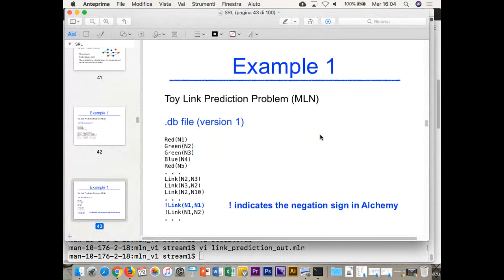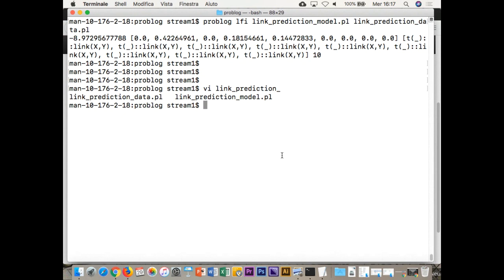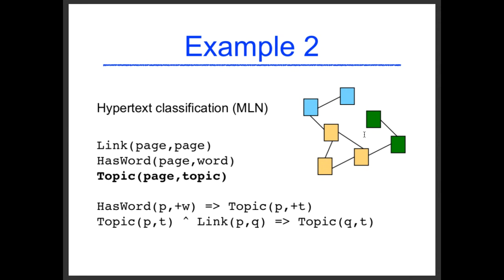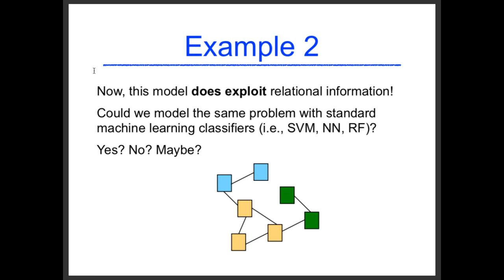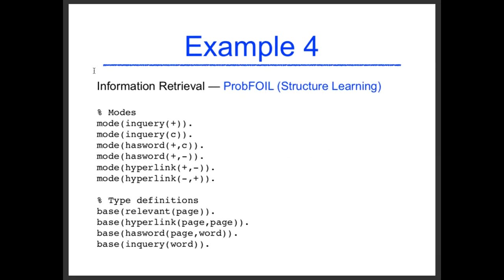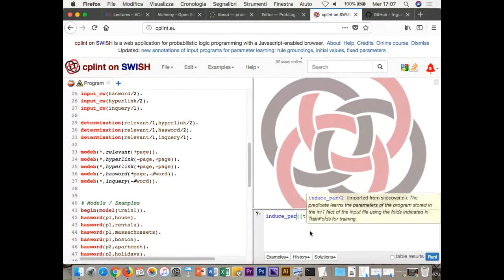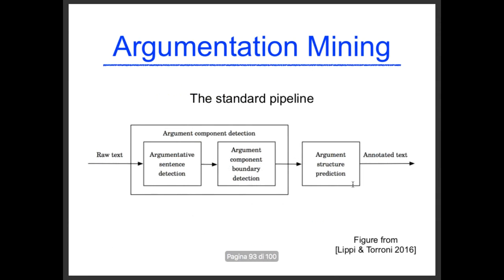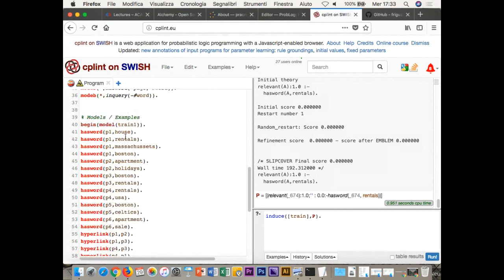Marco Lippi - Applications of Statistical Relational Artificial Intelligence, part 2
Lecture by Marco Lippi at the
ACAI 2018
Summer School on Statistical Relational Artificial Intelligence
August 27th - 31st 2018, Ferrara, Italy